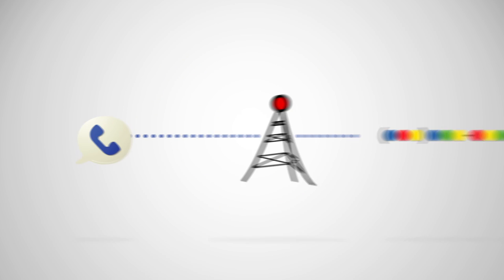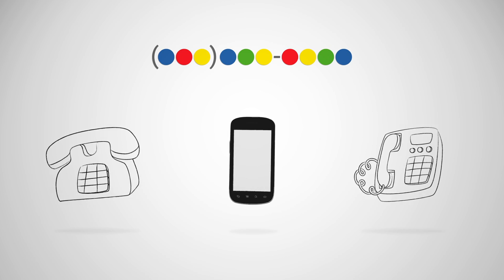Number Porting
Take advantage of all of Google Voice's features without changing your phone number.